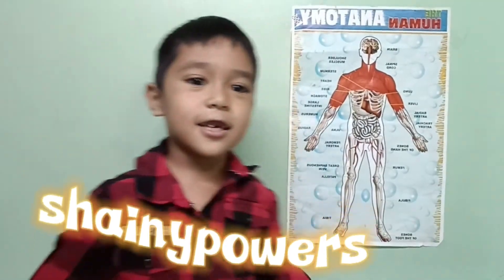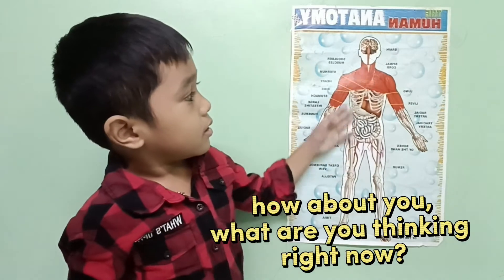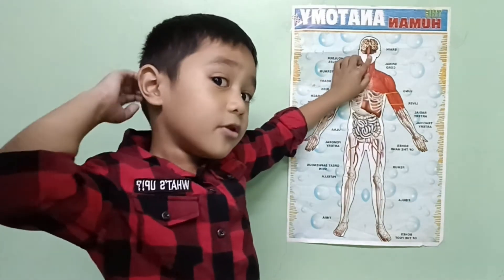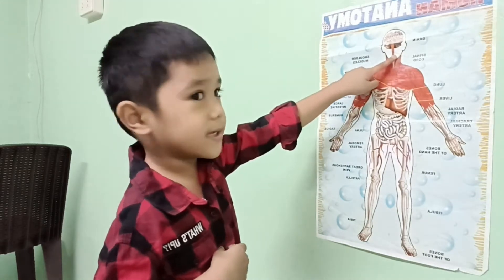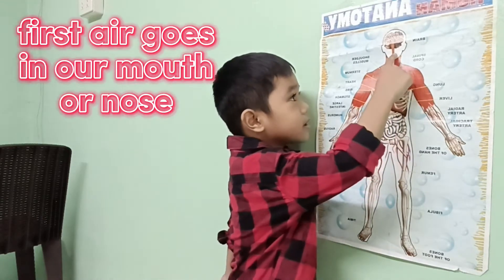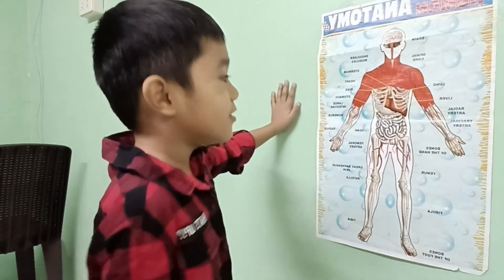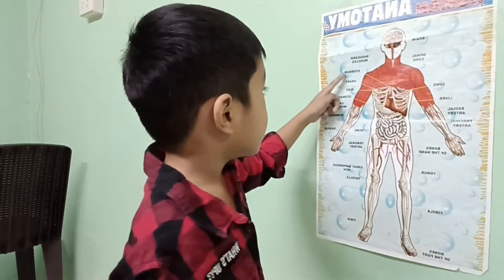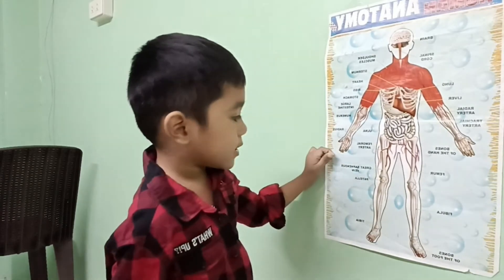let's learn what's inside human body with jerson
let us again learn with jerson with his new obsession, the human body. he is learning what's inside of it , and today jerson will teach us what he had learned so far.